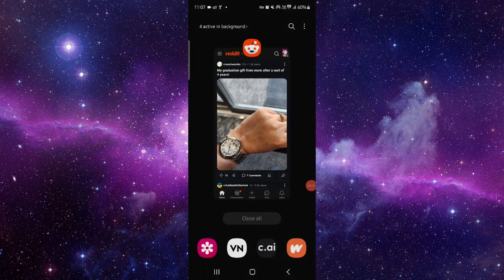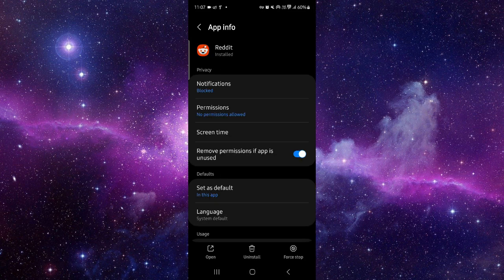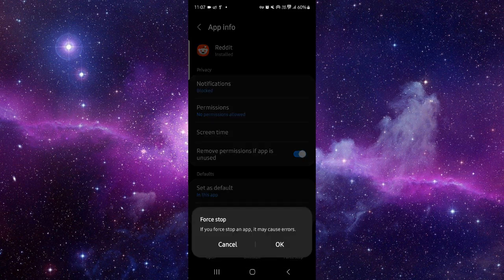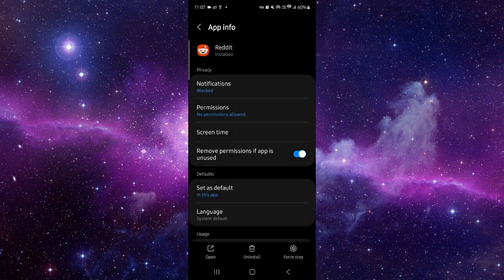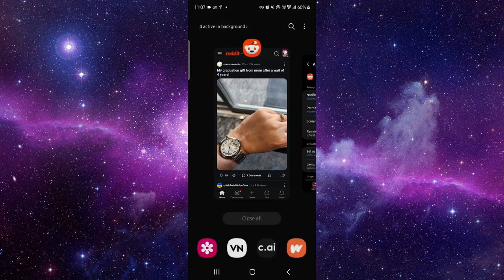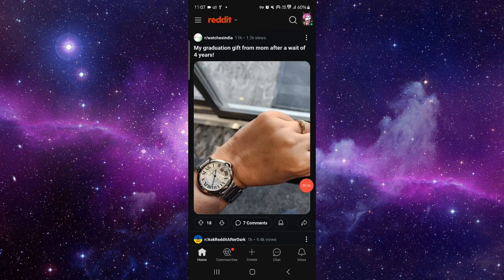✅ How To Fix Reddit App Has Stopped (Install and Uninstall)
Learn how to fix the 'Has Stopped' error in the Reddit app with our detailed guide. This video walks you through the steps to reinstall the app and resolve this issue.

Key Learning Points:
 • Understanding the 'Has Stopped' error in Reddit
 • Step-by-step guide to fix the issue
 • Tips to avoid this error in the future